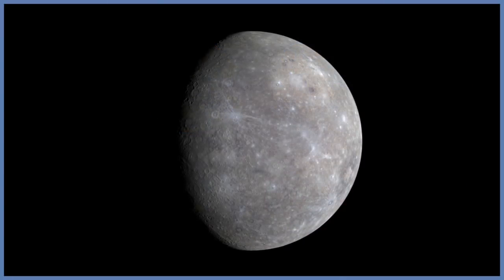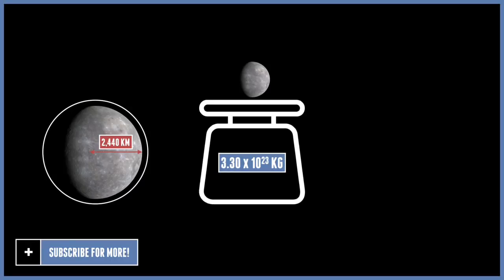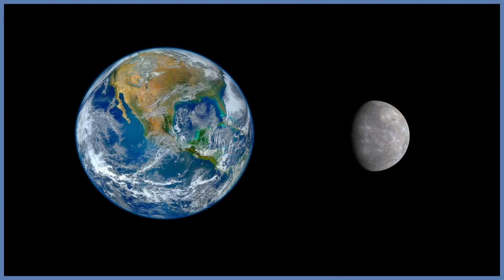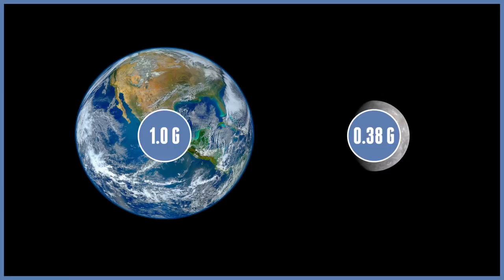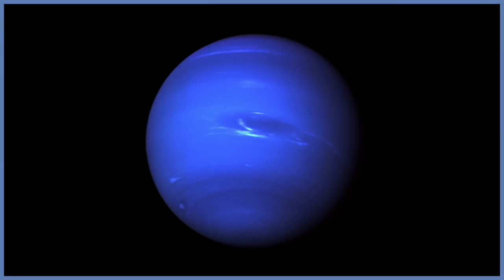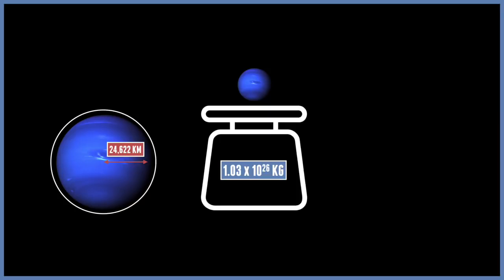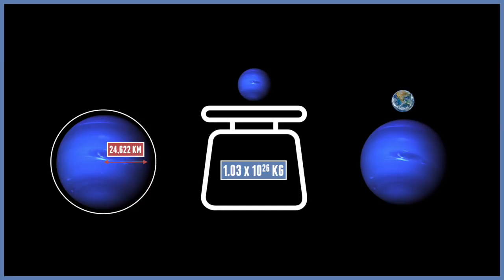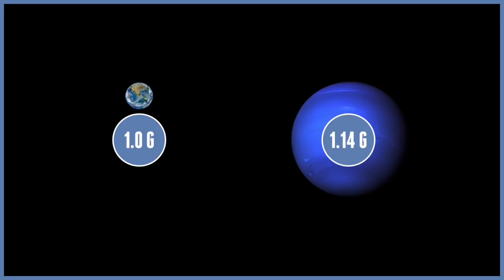The Gravity On Other Planets Astronomic| The gravity of the planets| what is gravity on planets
Hi friends In this video today i am going to tall about the gravity of other planets| I am putting the videos about science and technology.
After this video I am going tell about-
planets,solar  system,satellites,how the NASA company was introduced and be popular,about stars,about how much galexies in the space,about space,how the world created,how the moon and planets created and what is the big bang.